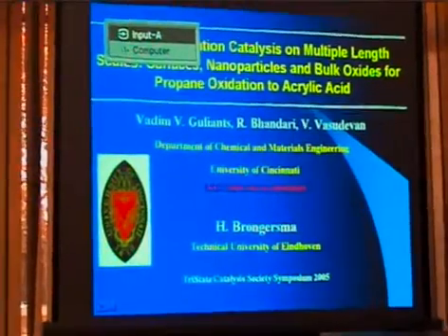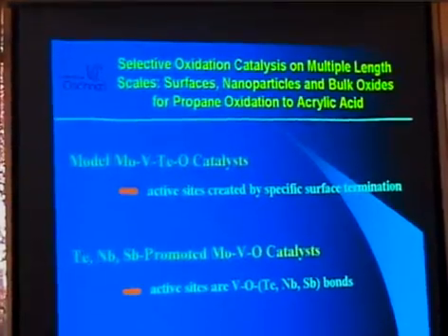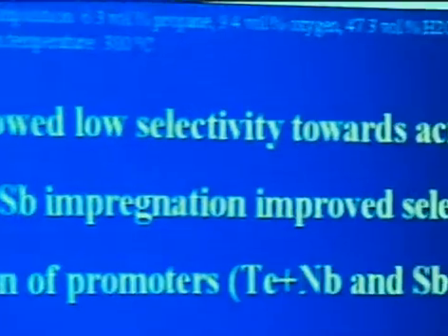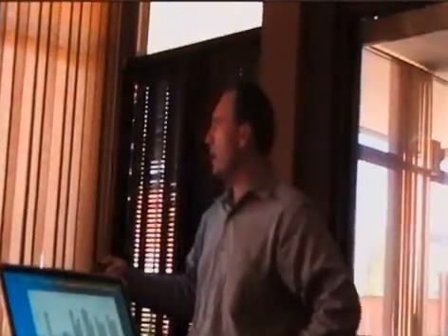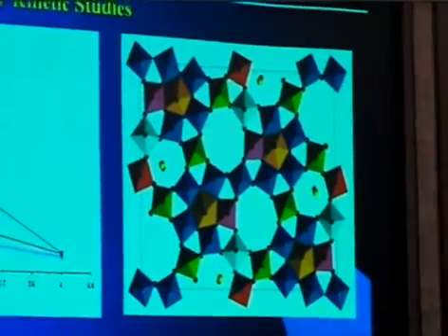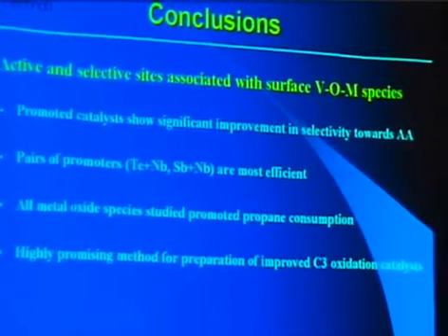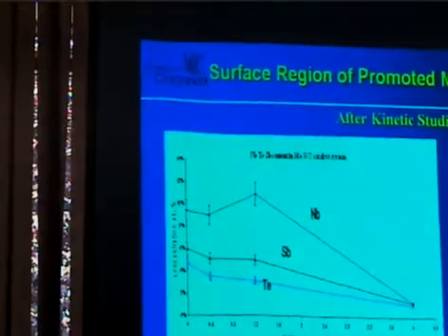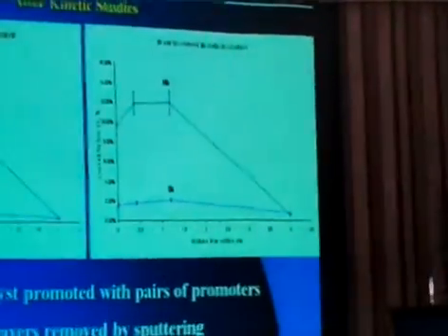Vadim Guliants: Selective oxidation catalysts for propane oxidation (tristates spring 2005)